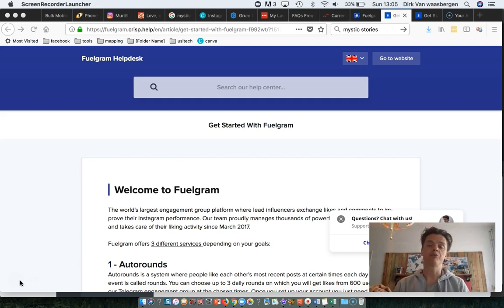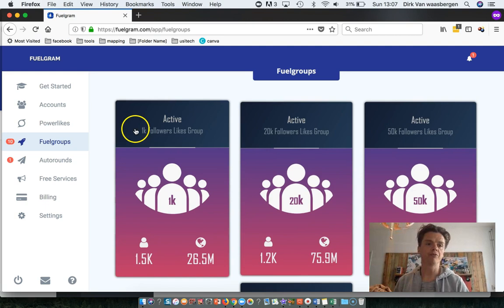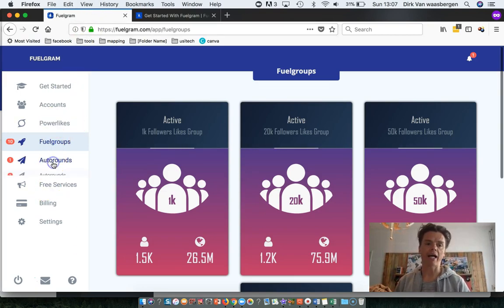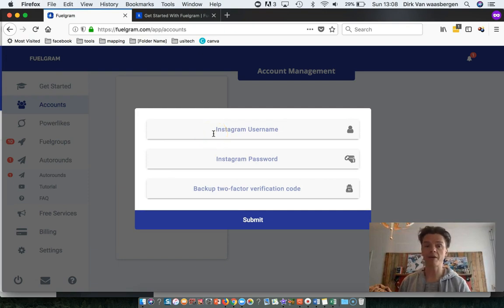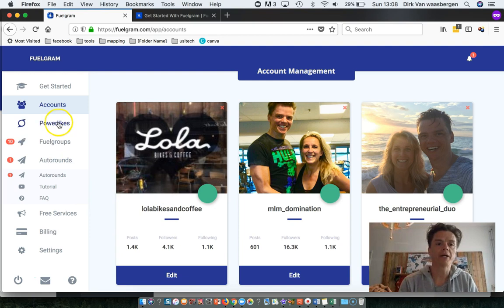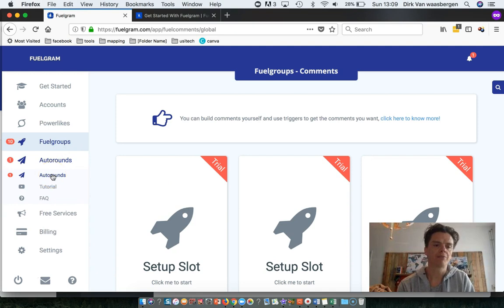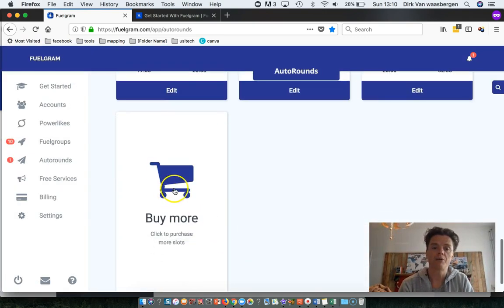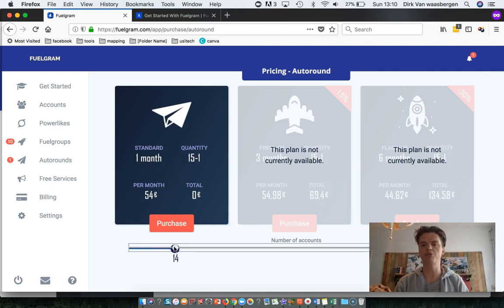How To Boost Your Engagement On Instagram And Beat The Algorithm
Connect with current expats, future expats, and people building a life or business in Costa Rica

- Click Funnels: goo.gl/6DLviW
- Clickmagick: goo.gl/Kw57tt

More likes and comments will make you rank for the different hashtags you are using.

The algorithm of Instagram works in a way that when you have a lot engagement, likes ad comments, your images will rank higher and faster what will give you more exposure.

Be active, engage with other people on Instagram, it's a social media site :-)

If you want to learn how to automate this network marketing on Instagram, check out out Instagram mastery course in the link above.